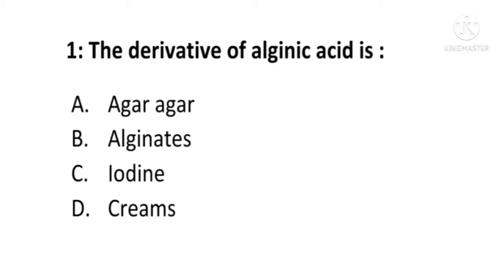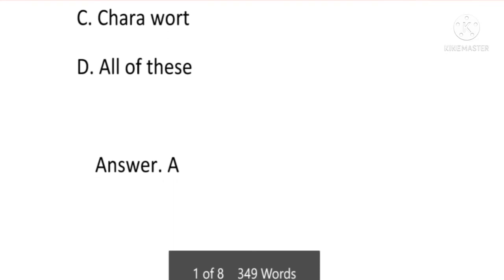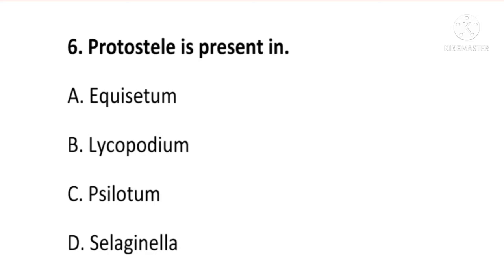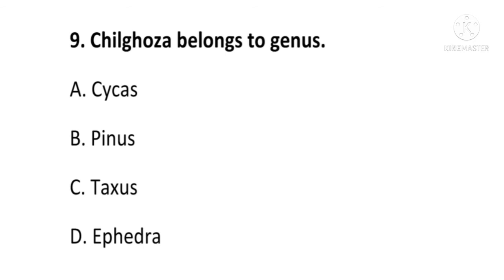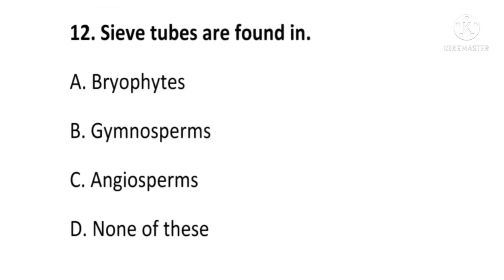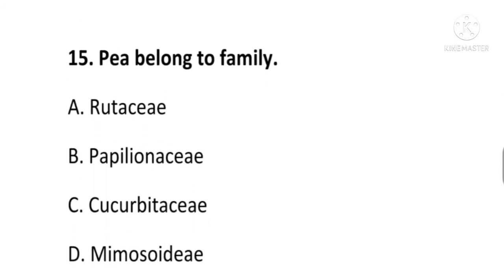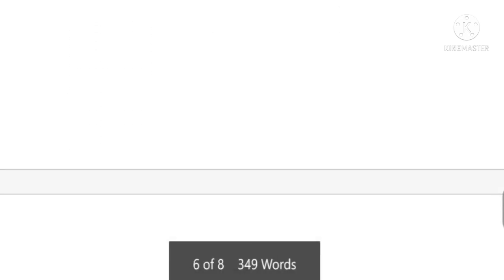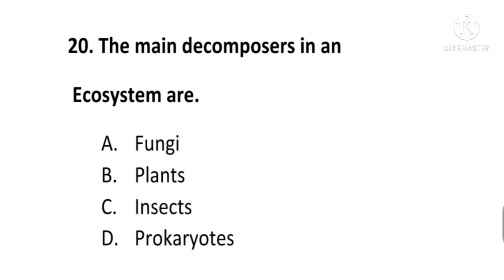Botany Mcqs || most important Botany Mcqs